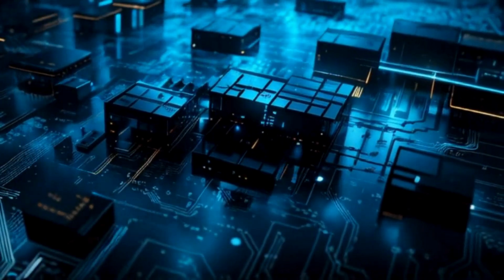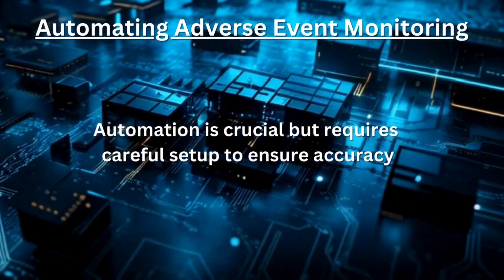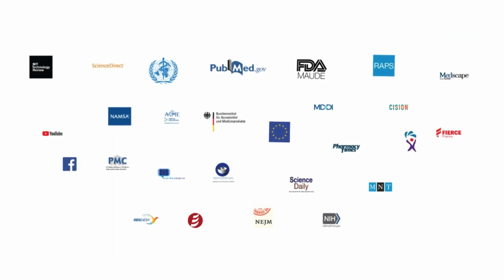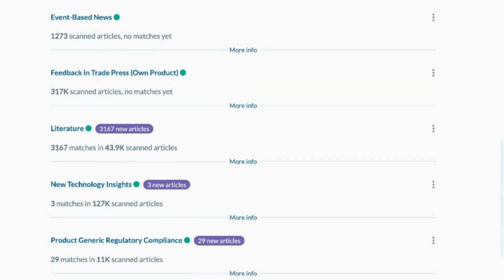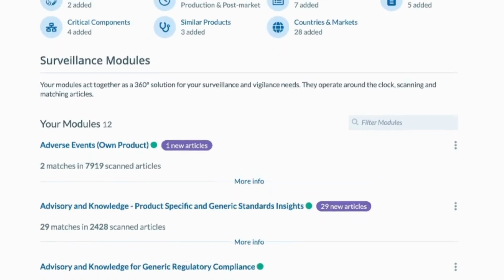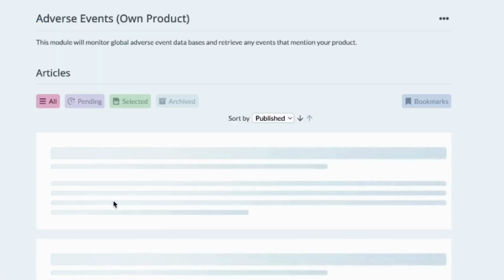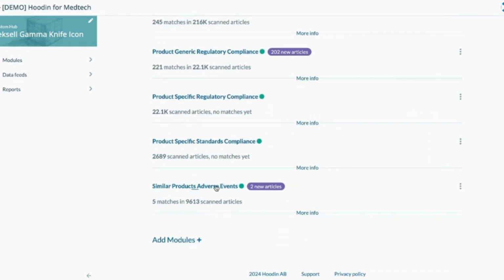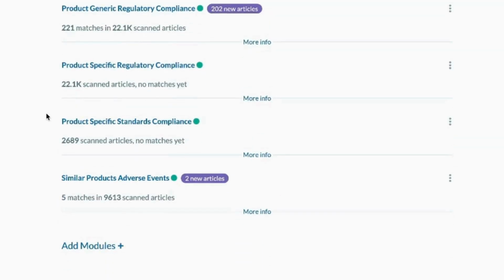How to Simplify Complex Adverse Event Monitoring with Automation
Welcome to our tutorial on automating adverse event monitoring! In this video, we’ll walk you through how automation can revolutionize your approach to tracking and managing adverse events.

In This Video:

Why Monitoring Adverse Events Matters: Learn about the importance of early risk detection, enhancing product safety, and maintaining regulatory compliance.
How Automation Transforms Adverse Event Monitoring: Discover how automation tools can centralize data collection from various sources, categorize incoming data, and provide real-time alerts.
Key Benefits of Automation: Understand how automating your monitoring process reduces manual effort, speeds up response times, and ensures efficient compliance with regulatory standards.
Don’t miss out on these insights that can help streamline your adverse event monitoring process and improve patient safety.

Watch now to see how automation can make monitoring easier and more effective!